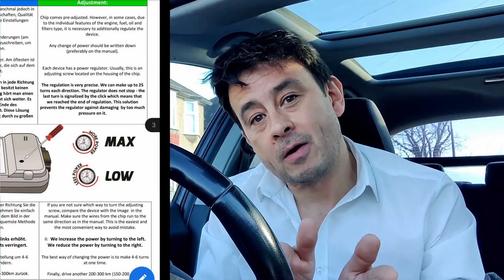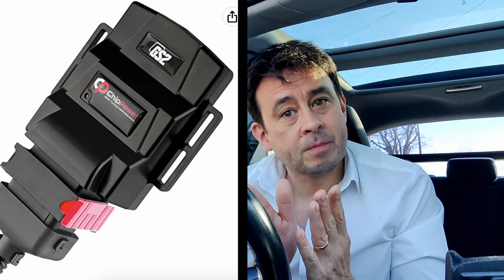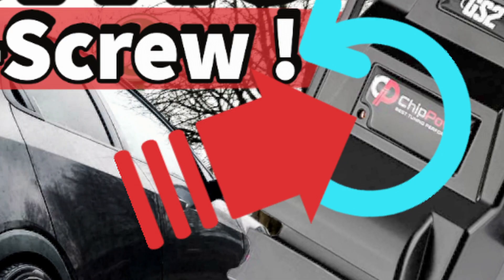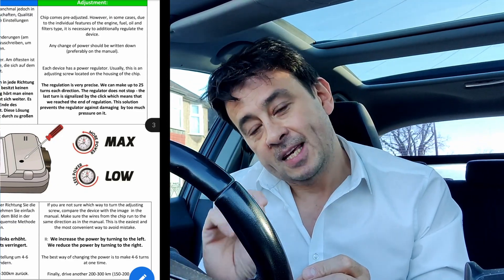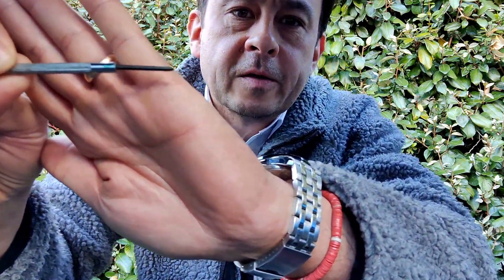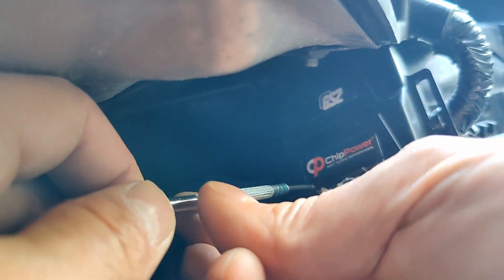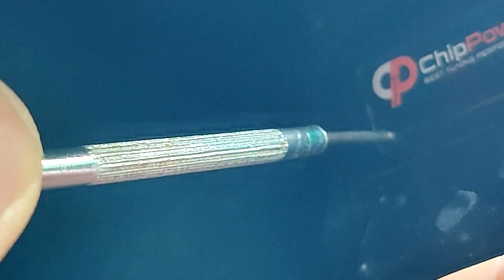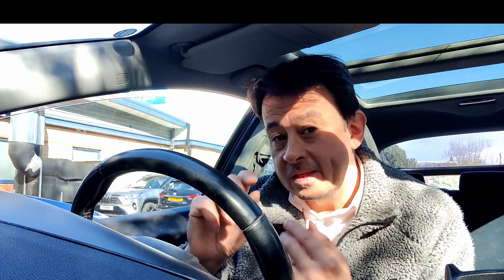Increase Power-Screw ECU ChipPower GS2 Boost Box Module - Honda Civic MK8 VTEC 1.8L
Following on from my installation video for the ECU ChipPower GS2 module, Here is a comprehensive explanation to answer all those who have requested on how to use the power increase screw on the unit.

Overall I felt that there was less lag in power, you were able to pull away even if not in the optimal gear. There was a smoothness and fluidness between gear changes and the pick up was improved too.

Adjustment is via the screw on the front of the unit, of which you turn counter clock wise 4-6 turns up to a maximum of 24 turns.